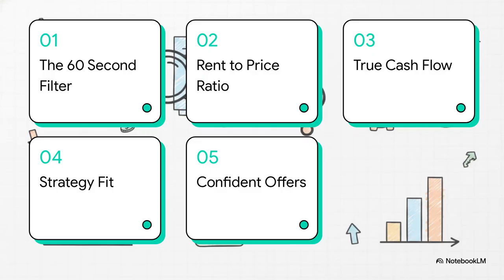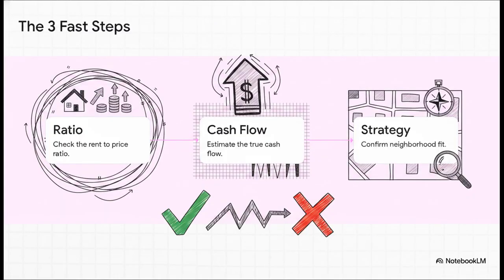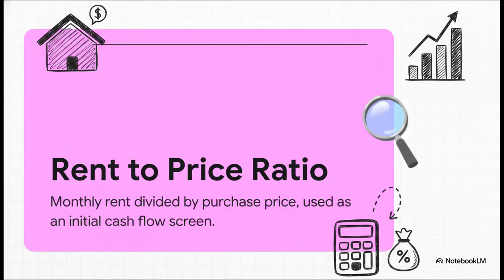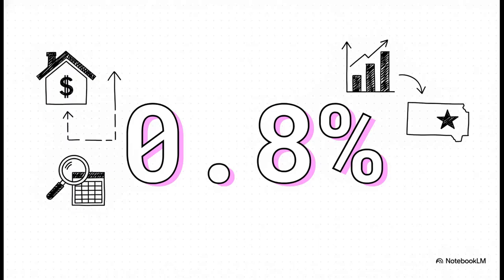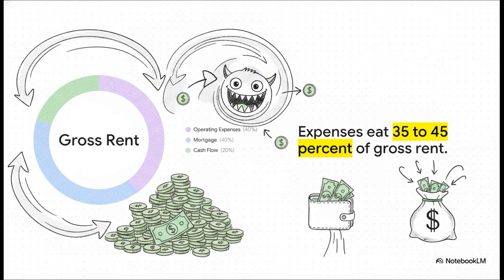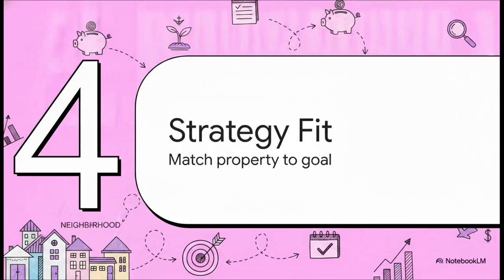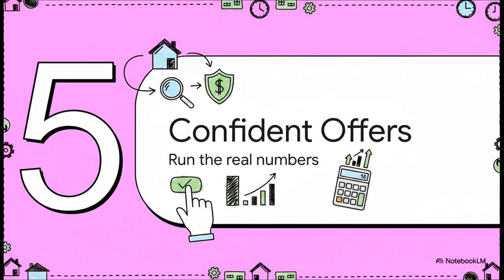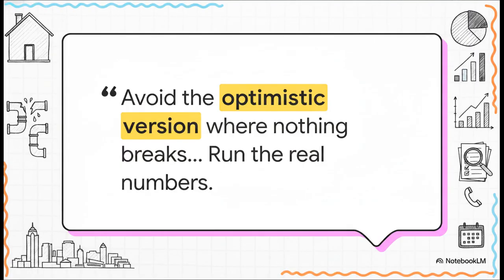Kansas City Rental Property Analysis in 60 Seconds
Alpine Property Management Kansas City
📍 Serving the Kansas City metro (MO & KS) | alpinekansascity.com

Can you really analyze a Kansas City rental property in just 60 seconds? Many investors believe a thorough analysis takes hours, but what if there was a quicker way to screen potential deals? This video dives into how a rapid, initial assessment can save you time and focus your efforts on the most promising opportunities.

Alpine Property Management Kansas City breaks down the three essential numbers to check for a lightning-fast property analysis. We explain the crucial "rent to price ratio," discuss how to estimate true cash flow after all expenses, and emphasize the importance of matching a property to your investment strategy in both Missouri and Kansas. Discover how to use these quick checks to filter out unsuitable properties and identify those worth a deeper look.

📞 Want help building and managing your Kansas City rental portfolio? to talk with the Alpine team.

TIMESTAMPS
0:00 The 60 Second Analysis Challenge
1:13 Why a Quick Filter Matters
2:09 Understanding the Rent to Price Ratio
3:39 Estimating True Cash Flow
4:45 Matching Property to Your Strategy
5:29 Avoiding Common Analysis Mistakes
5:50 Alpine's Cost Calculator Tool